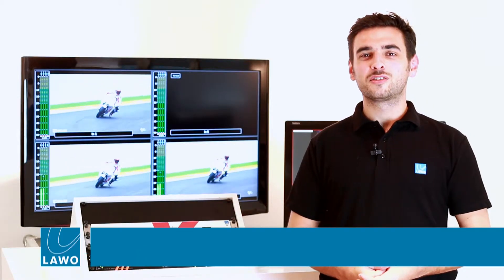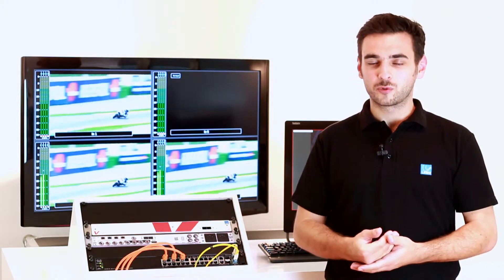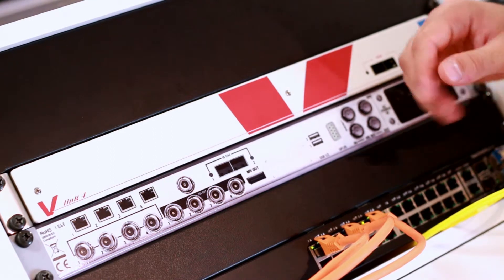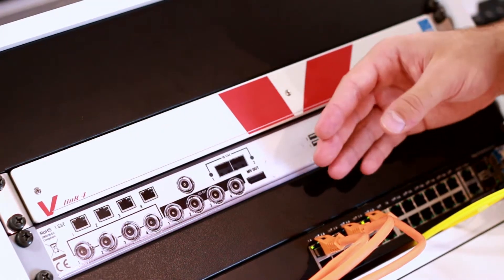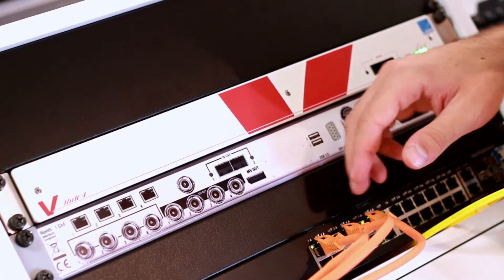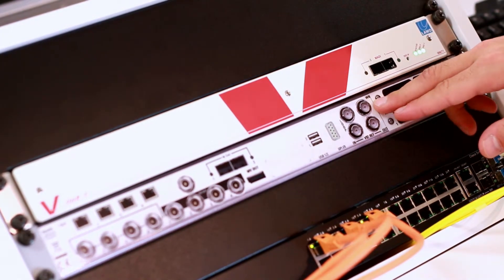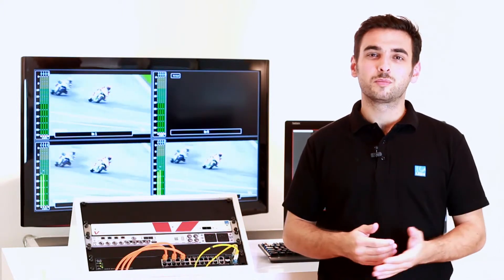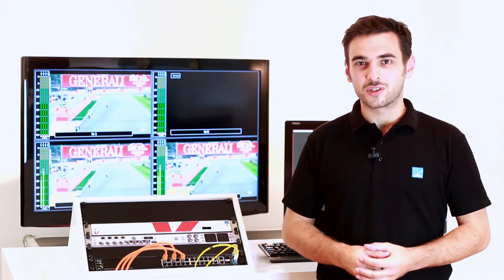Lawo V__link4 - Introduction to the "All-in-One Video-over-IP" Solution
V__link 4 — the way to contribute production-quality video over IP networks.

Conceptually, the V__link 4 is designed to provide a one-box-solution for all the requirements of video contribution. It includes everything from Video-over-IP coding to various testing and processing tools. All designed for one purpose: to provide a tool that increases the flexibility of any broadcast application, while saving valuable rack-space, set-up time and production costs.